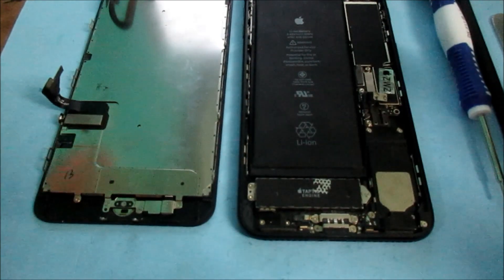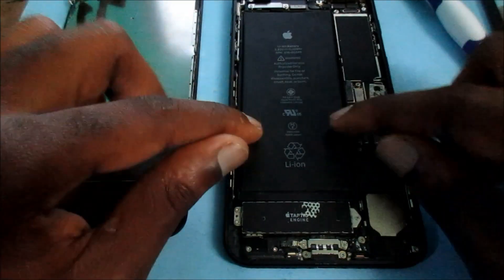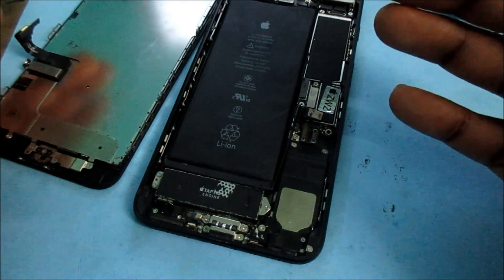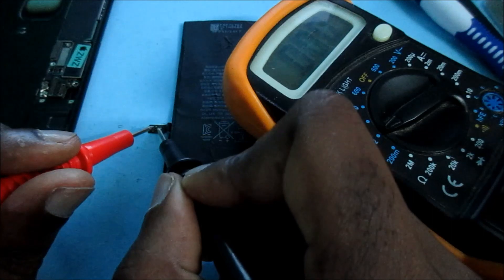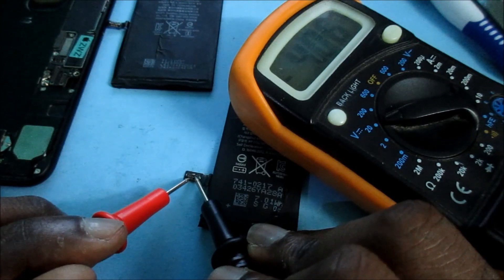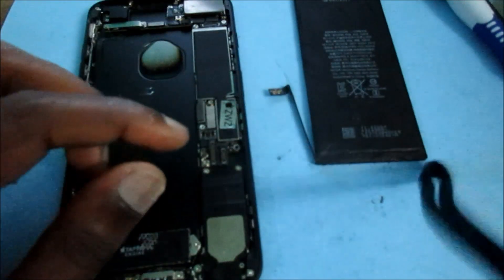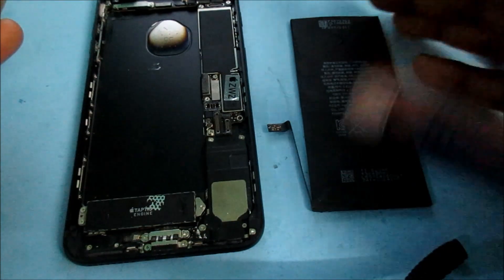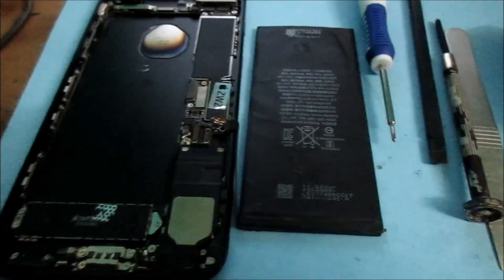iphone 7 plus not charging or turning on DEAD fixed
Iphone 7 Plus not turning on